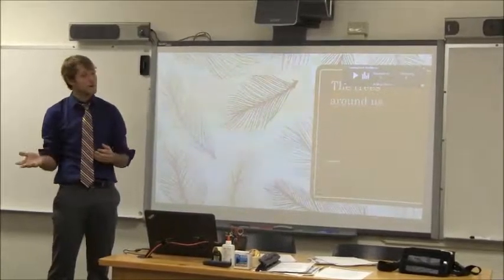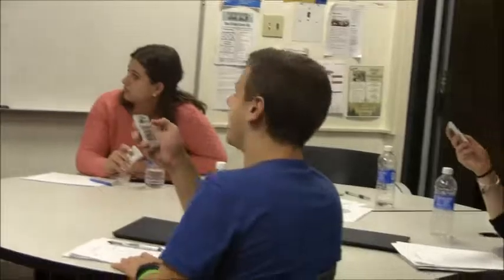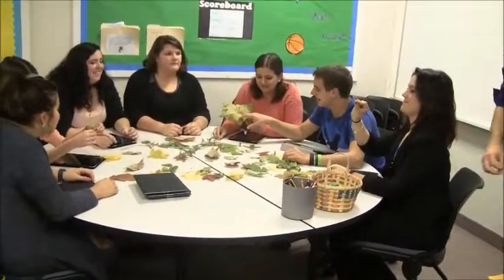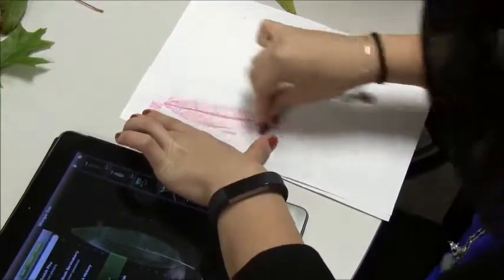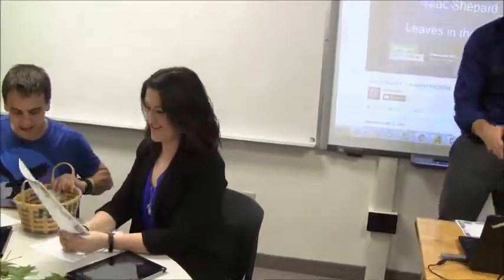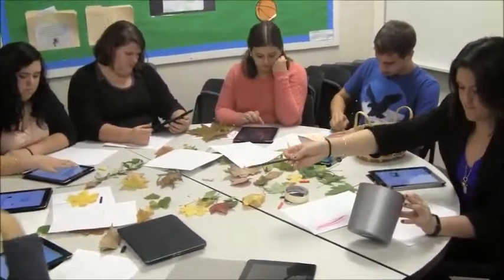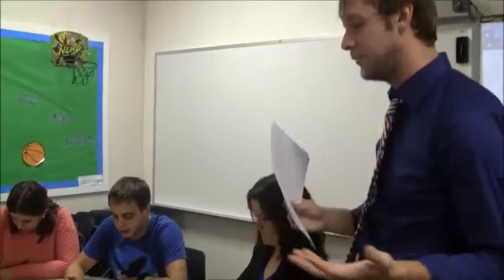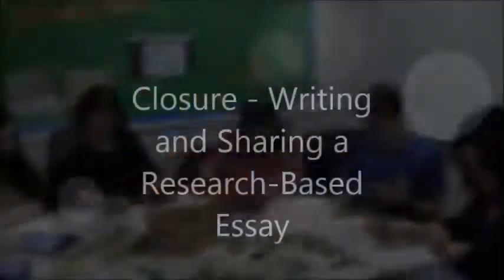Thiel College Dr Hazlett ECE420 EDUC220 Colby Howe Standards Based Lesson wmv